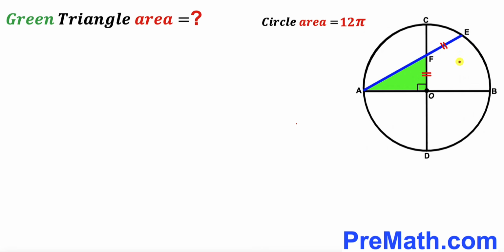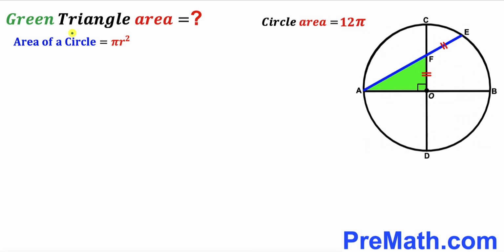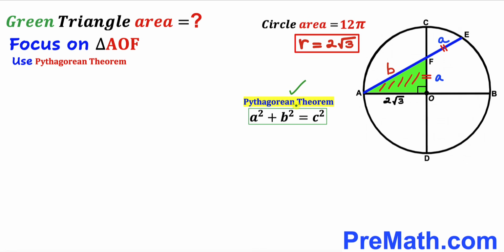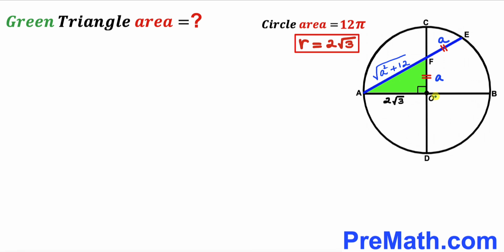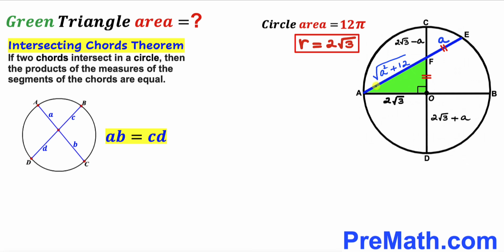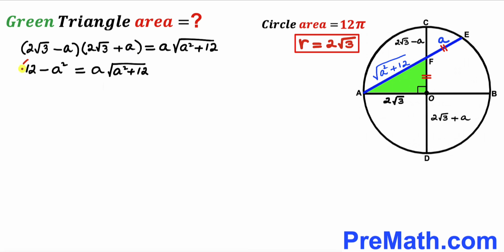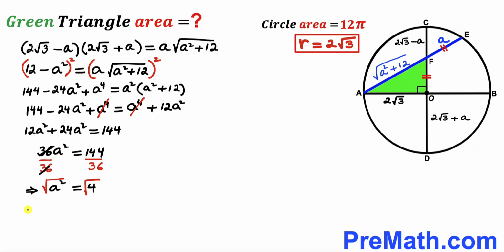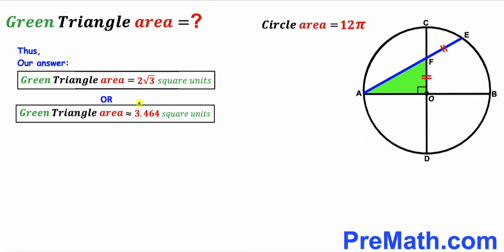Can you find area of the Green shaded Triangle? | (Circle)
Learn how to find area of the Green shaded Triangle. Important Geometry and Algebra skills are also explained: area of the circle formula; Pythagorean theorem; Intersecting Chords Theorem. Step-by-step tutorial by PreMath.com.

blackpenredpen
Andy Math
math olympics
olympiad exam
math olympiada
British Math Olympiad
olympics math
olympics mathematics
Number Theory
mathcounts
math at work
Pre Math
Olympiad Mathematics
Olympiad Question
Geometry
Geometry math
Geometry skills
Right triangles
imo
Competitive Exams
Competitive Exam
Calculate the length AB
Pythagorean Theorem
Right triangles
Intersecting Chords Theorem
coolmath
my maths
mathpapa
mymaths
cymath
sumdog
multiplication
ixl math
deltamath
reflex math
math genie
math way